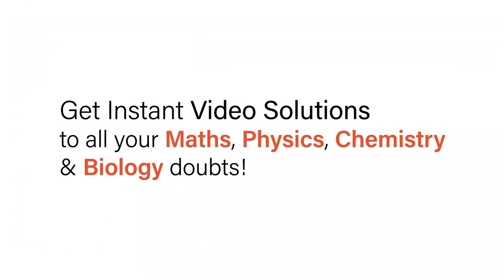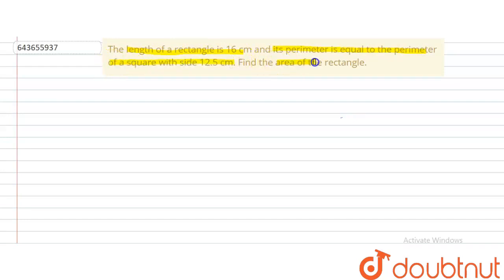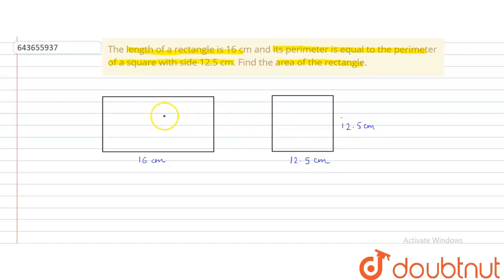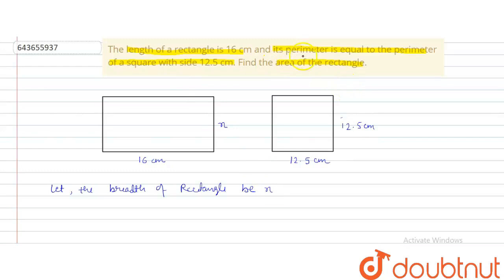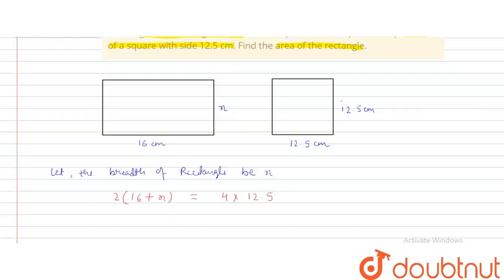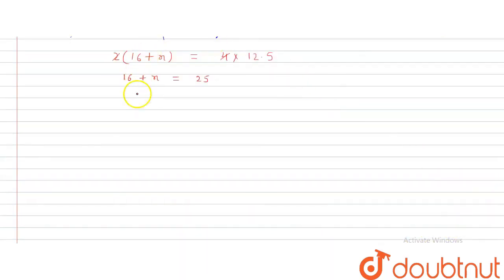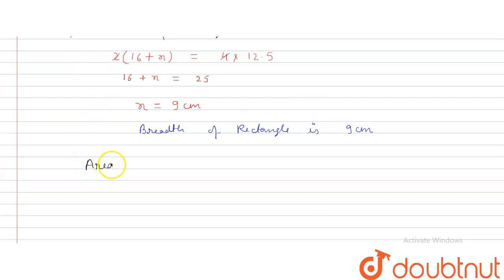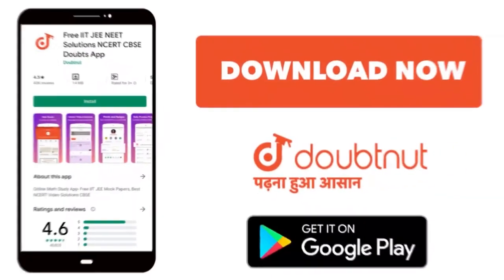The length of a rectangle is 16 cm and itsperimeter is equal to the perimeter of a square with s...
The length of a rectangle is 16 cm and itsperimeter is equal to the perimeter of a square with side 12.5 cm. Find the area of therectangle.
Class: 8
Subject: MATHS
Chapter: AREA OF A TRAPEZIUM AND A POLYGON
Board:ICSE

👉 Have Any Query? Ask Us.